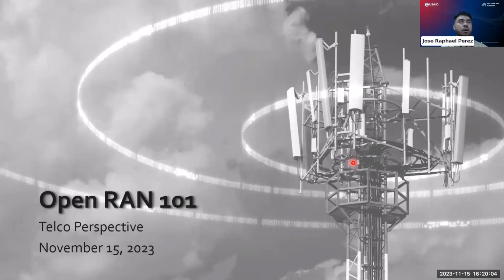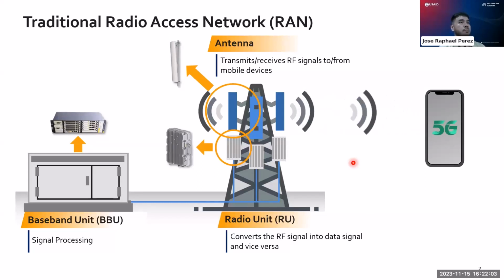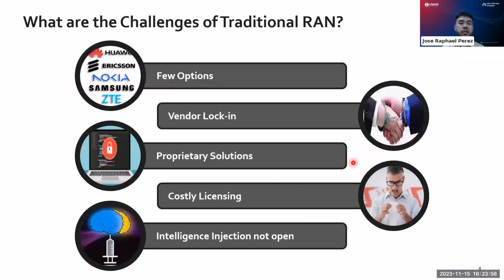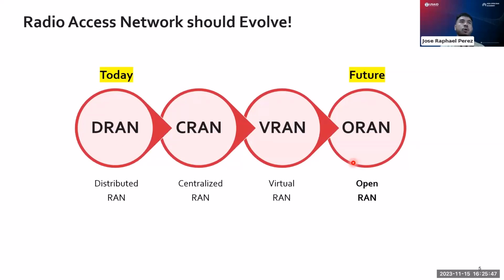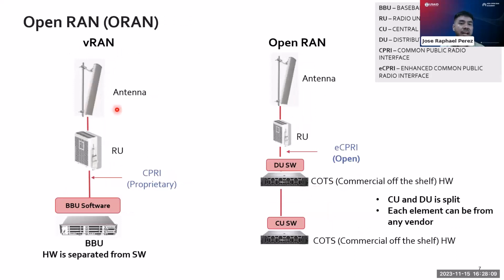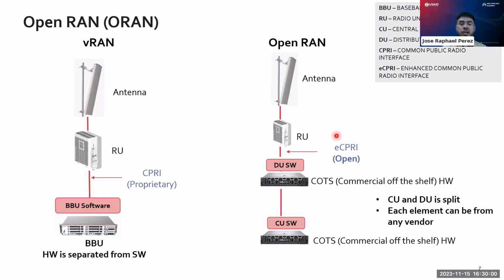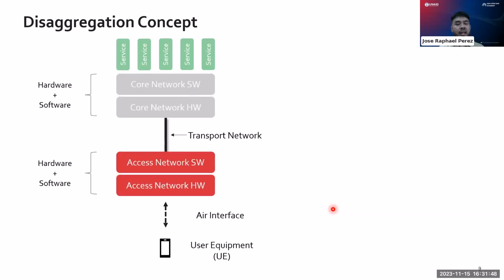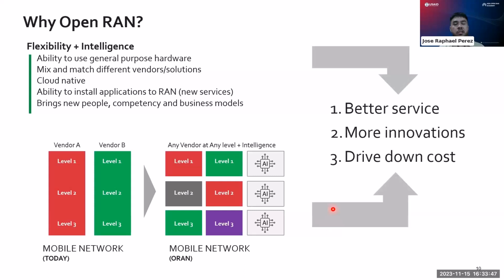Open RAN 101 Telco Perspective 11.15.2023